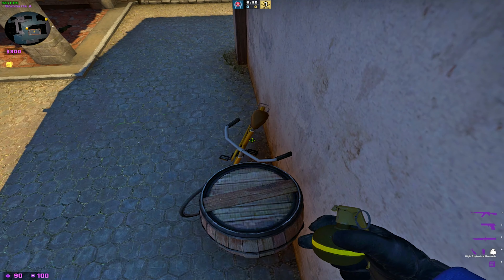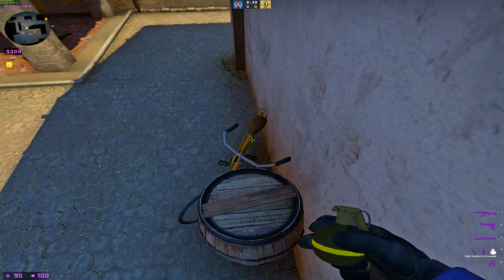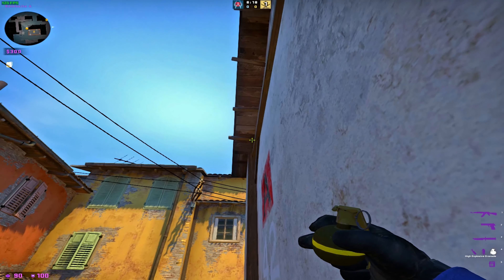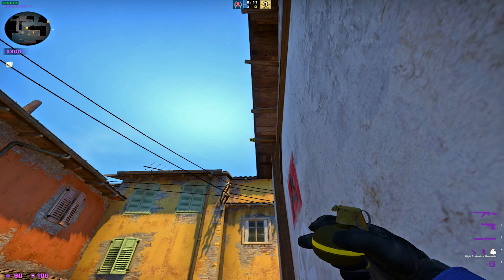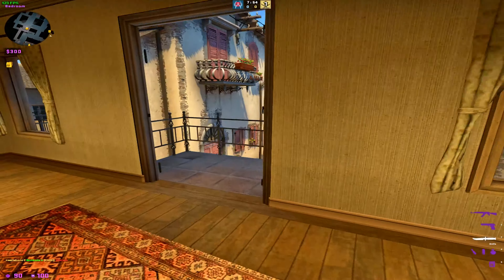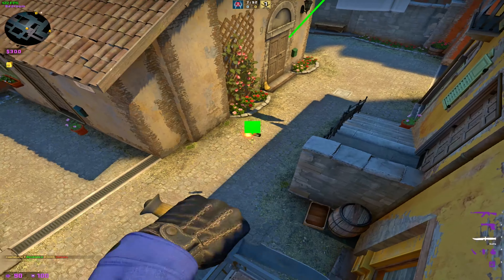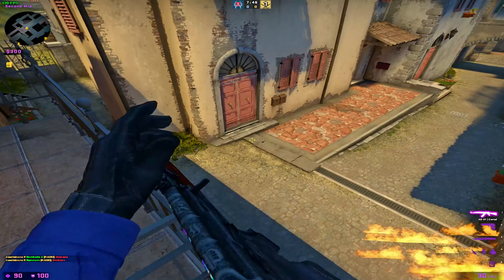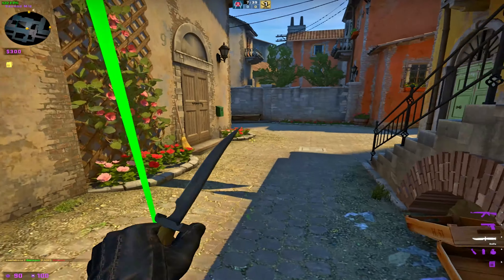CSGO: How To Nade Alt Mid From Lane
With some practice, you can easily do this consistently.